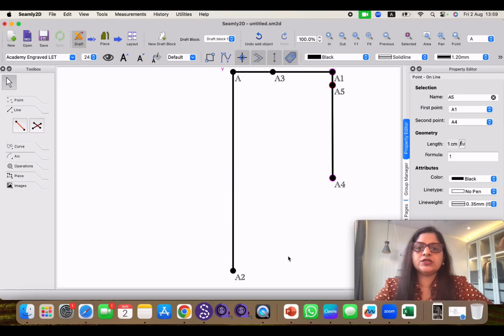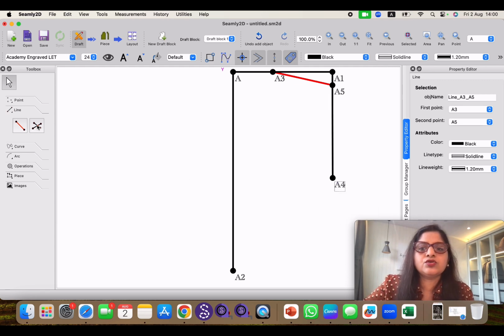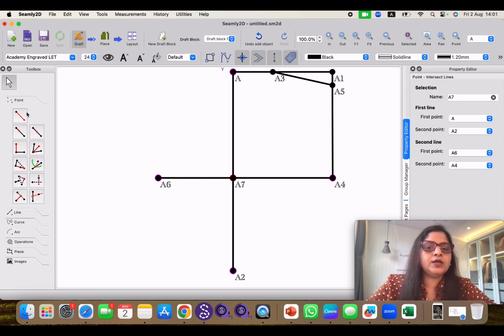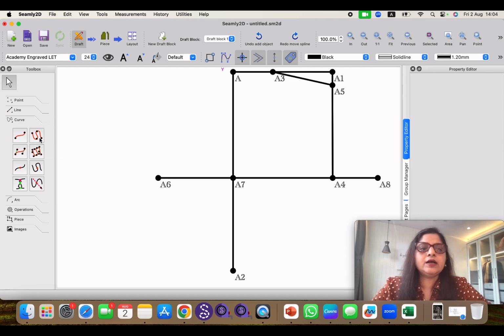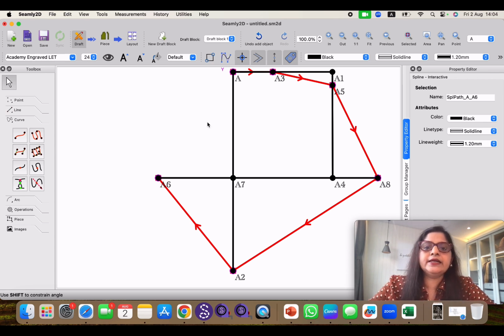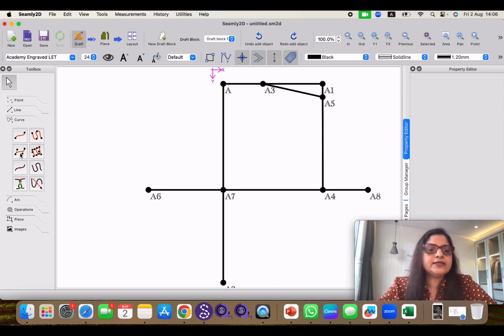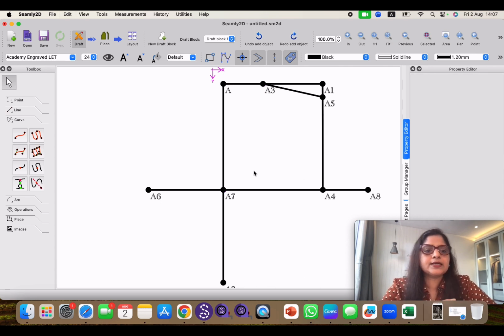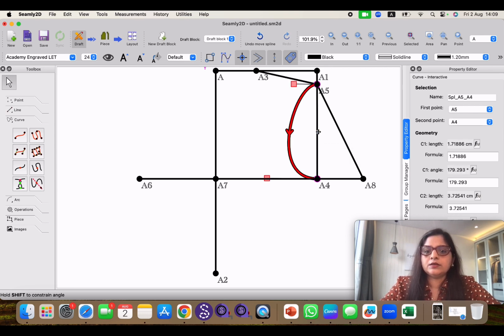"Unlock Seamly 2D: Master Your First Pattern with Ease!"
In this forth video, I'll guide you through Seamly 2D, a powerful and free pattern-making software. Whether you're a beginner or a seasoned designer, this walkthrough will help you get started with creating custom patterns  with the help of software from scratch.

At Silhouette Sutra we discuss all about Fashion , fashion patterns & fashion Styling .
I am a  fashion designer and entrepreneur with over two decades of experience in the industry. As a coach in the fashion domain, I bring a wealth of knowledge and practical insights to guide and inspire aspiring designers. With a rich background in both design and business, I am dedicated to nurturing talent and empowering them.